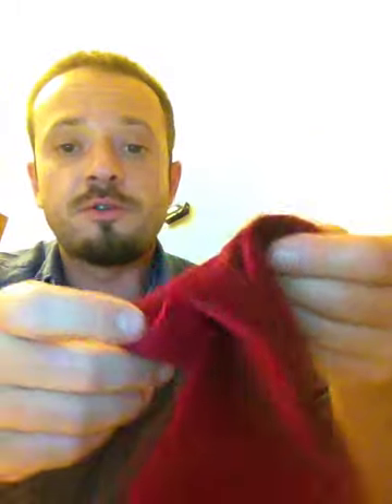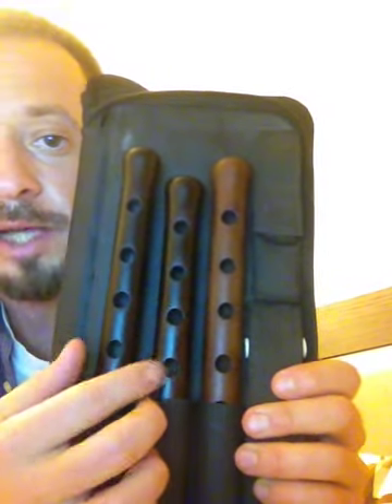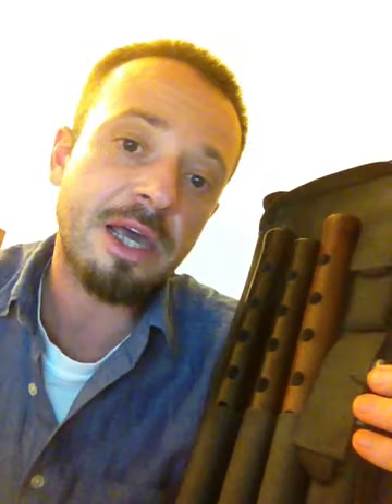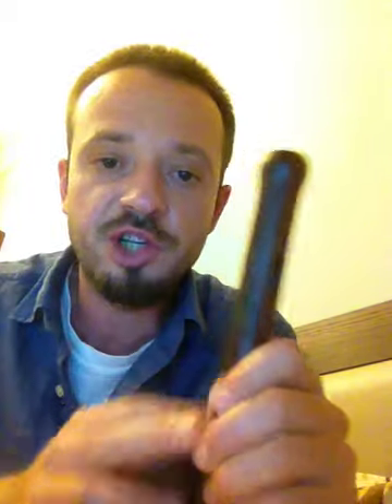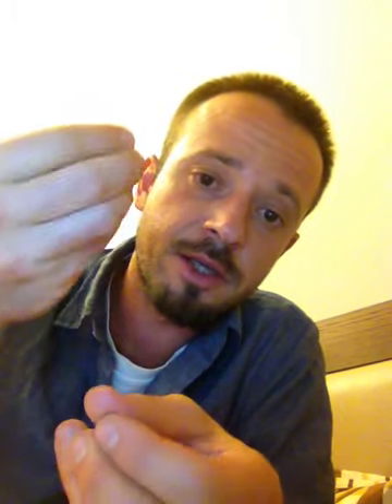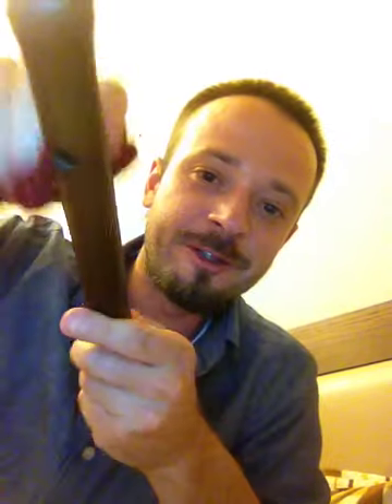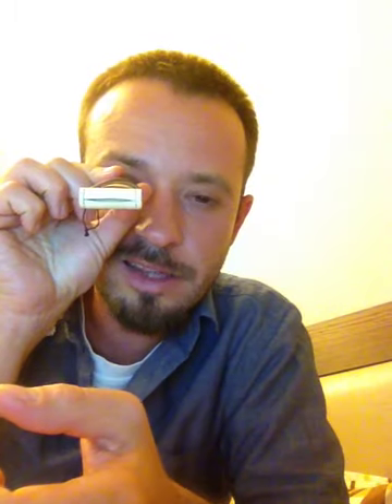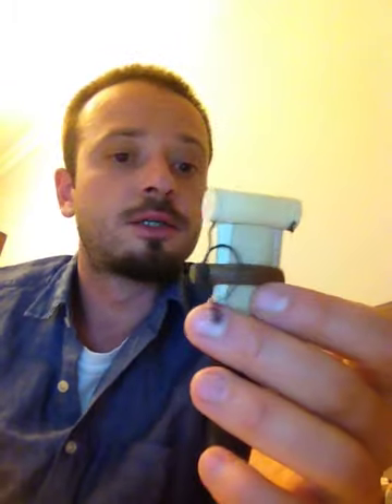Armenian duduk lessons #04. Instrument care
This tutorial will teach you how to take care of your Armenian duduk

Contacts for:
- Ordering high quality DUDUK & REEDS from best Armenian makers
- Booking one-to-one ONLINE SESSIONS: lessons, consultations
- Recording duduk for your musical project